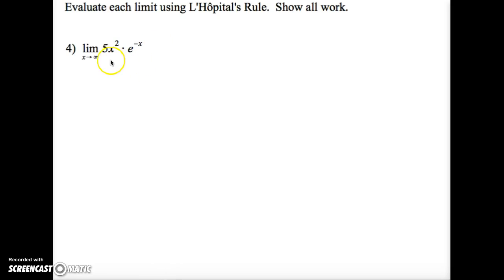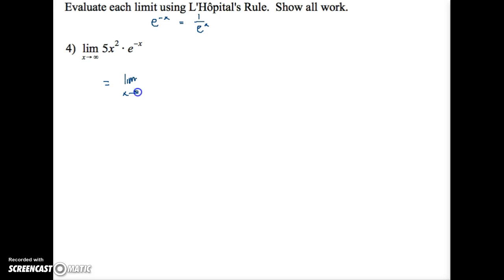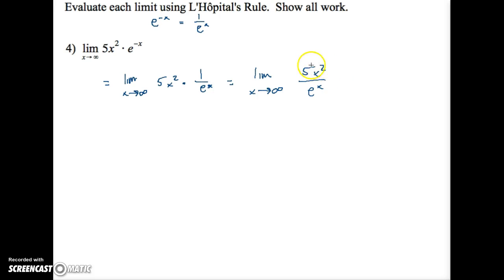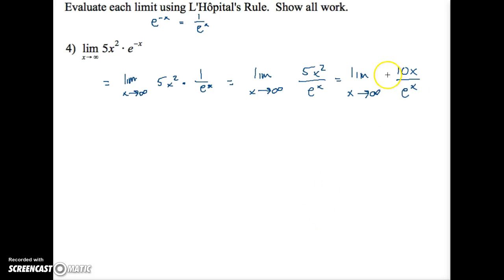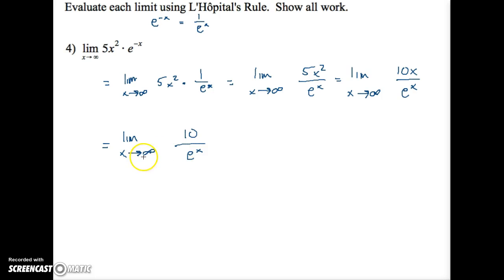L'Hopital's Rule HW - 4